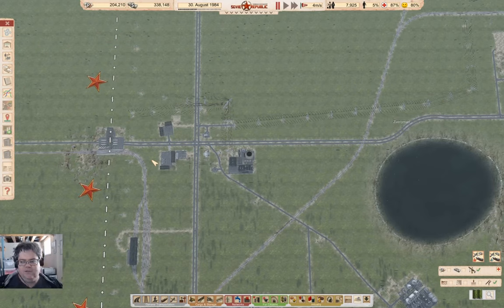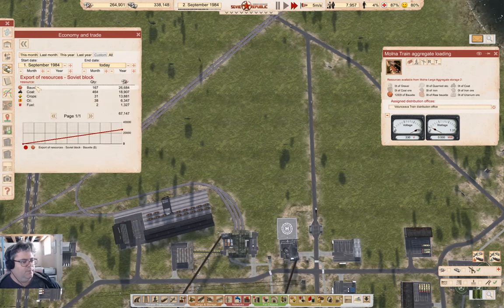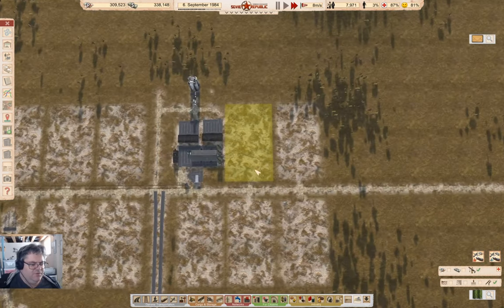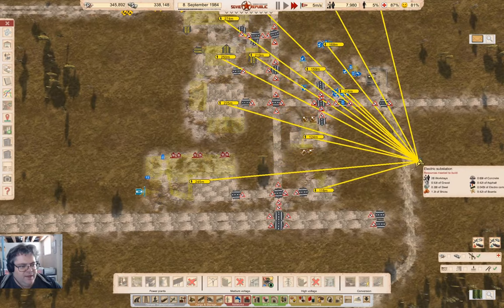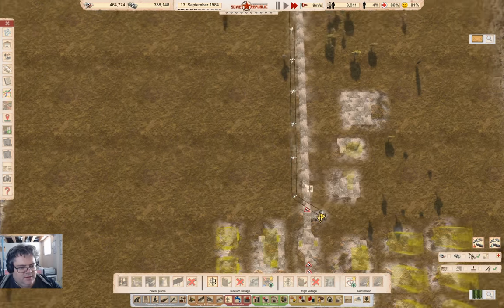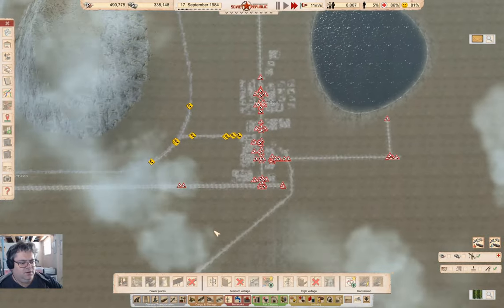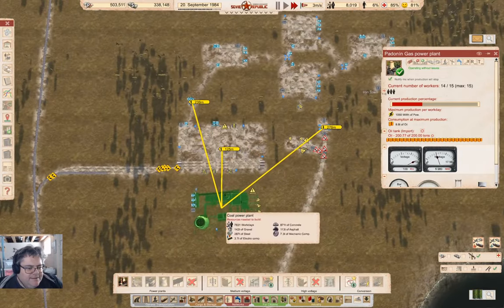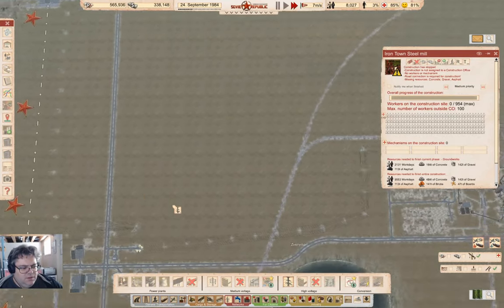Economic Success? | Lucky Corners 69 | Workers & Resources: Soviety Republic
Putting some additional touches on Iron Town, getting construction moving, and maybe, just maybe, the economy is to the point where new loans won't be require?